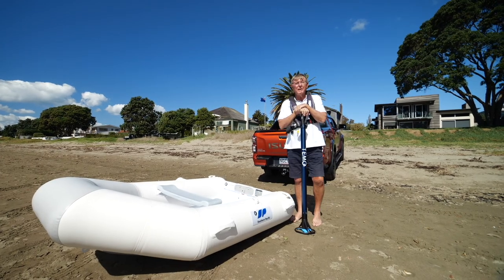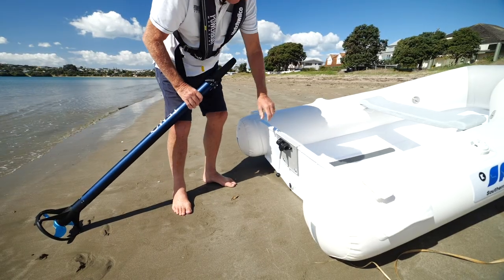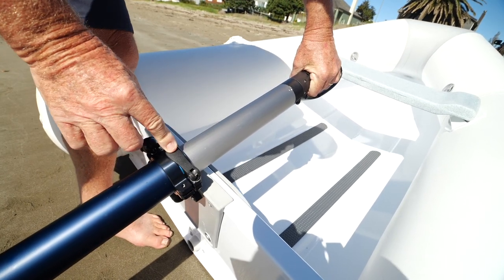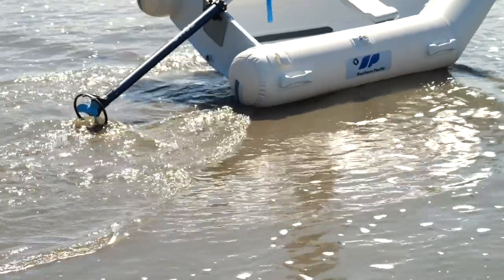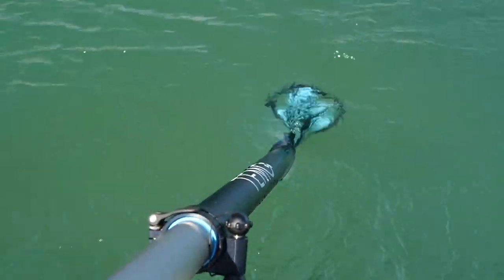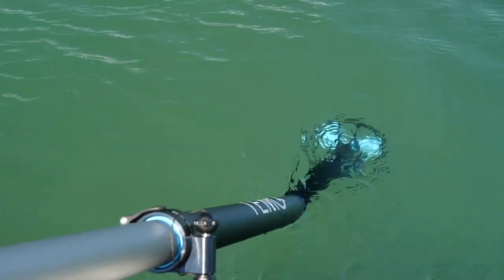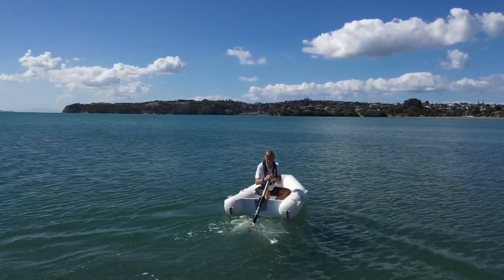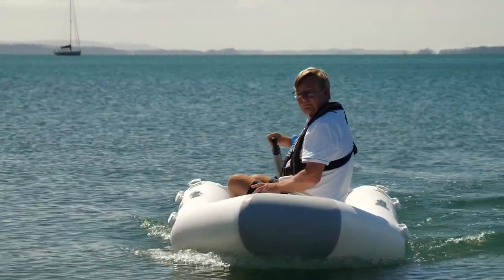TEMO 450 PRODUCT REVIEW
We finally got our hands on the very unique Temo electric outboard, supplied by Tenob Wholesale Marine who are the exclusive distributors of Temo in New Zealand.

Or more precisely the world’s first electroportable propulsion solution. Well I say unique but to be fair what this French company has done is taken principles of the Long-Tail boat, from Thailand and taken it into the 21st century.

While the Long-Tail boat uses a common automotive engine as a readily available and maintainable powerplant, the Temo is all electric. Designed by French company Temo France, the drive system is total portable and adapts to any small tender or dinghy. We have been writing about the Temo 450 for some time now, but it was only now that we were able to try one out. We fitted the very first Temo 450 in the country to a Southern Pacific Puffin 215, a package that we are giving away as a subscription prize over the next few months.

First thing you have to do is mount a small bracket on the transom which holds the Temo in place. A very simple task which took only a few minutes. This required two holes to be drilled in the transom for the stainless bolts that hold the bracket. This has a receiver for the TEMO 450, which allows you to attached and detached the unit with the spin of a locking knob. We were able to still leave the standard outboard plates in place, so if you want to revert to a standard outboard in the future, everything was still in place.